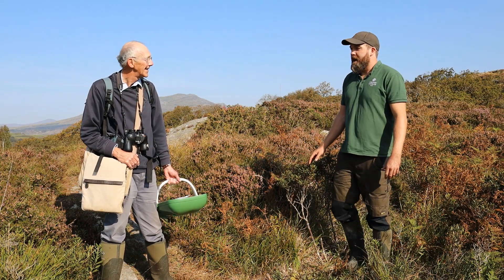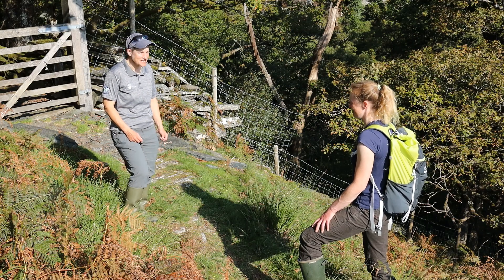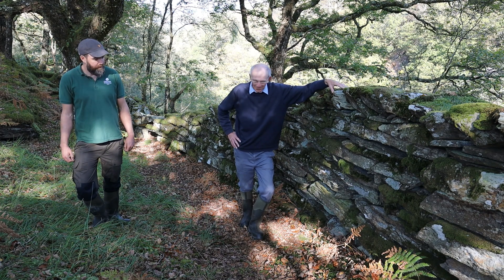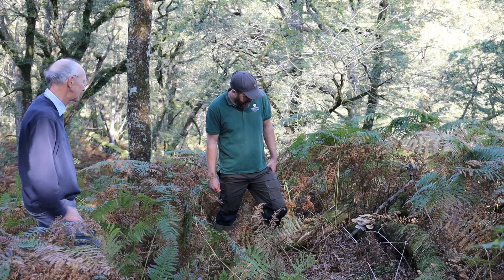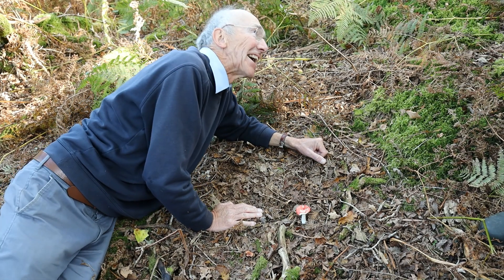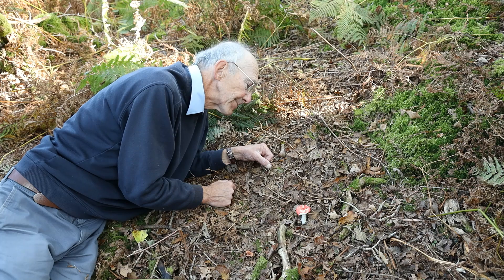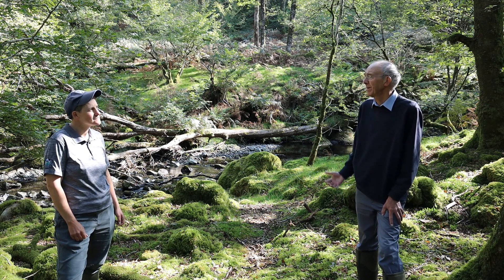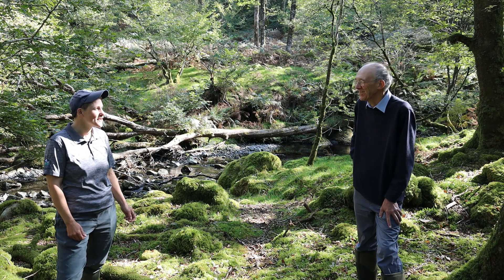Celtic Rainforest Fungi - Nigel Brown et. al.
Guided tour of Celtic Rainforest fungi in Ceunant Llennyrch NNR, North Wales. Nigel Brown introduces us to a range of interesting fungi inhabiting this Coed Cadw/Woodland Trust Nature Reserve: Coed Felenrhyd & Llennyrch.